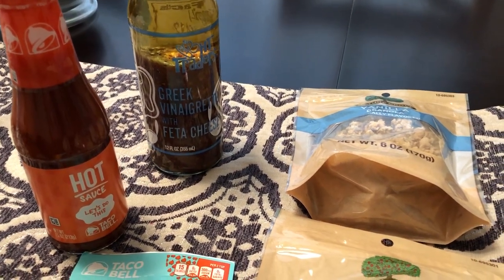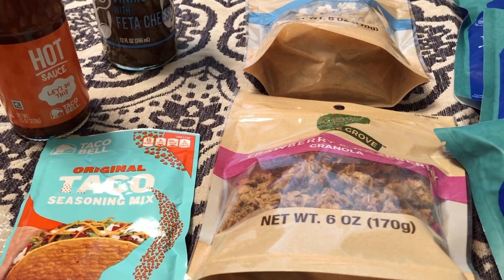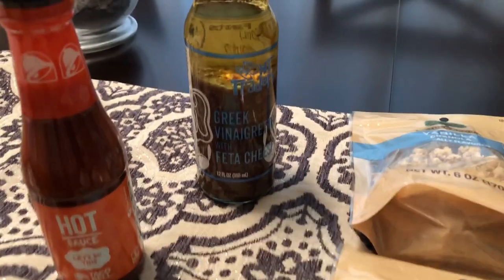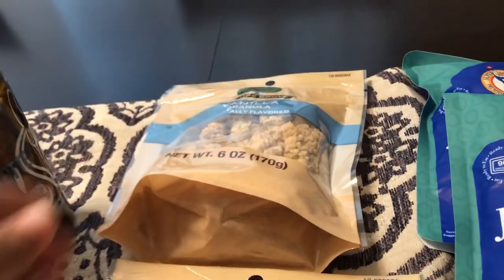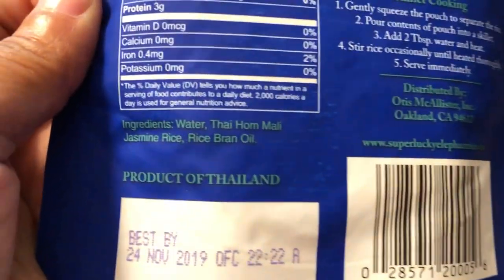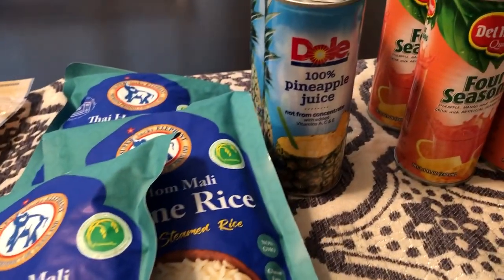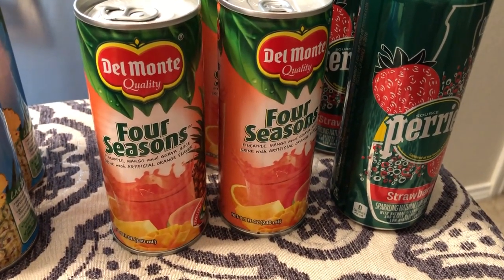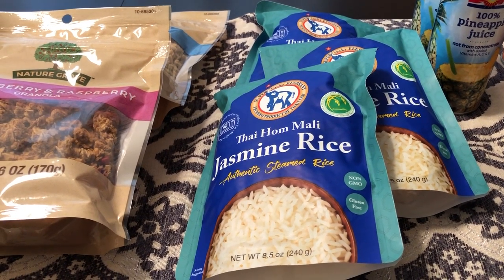99 Cents Only Store | August 2019 Haul